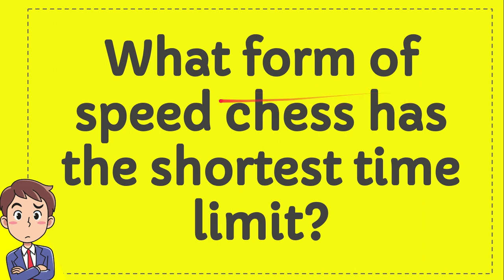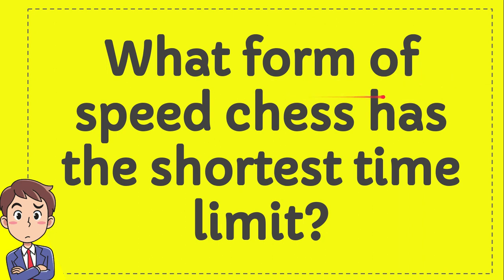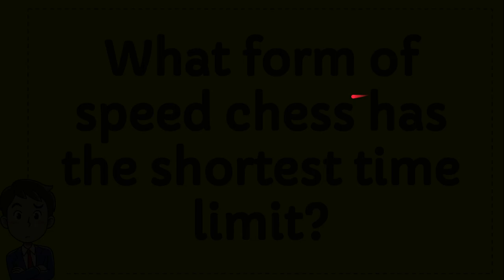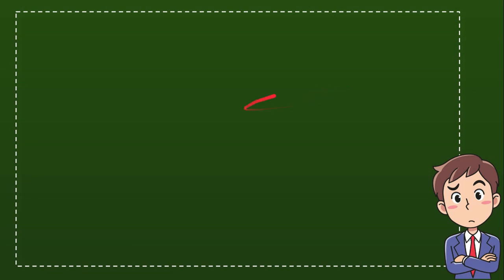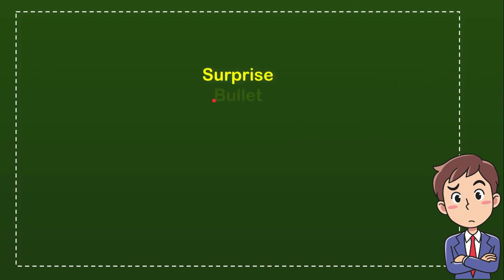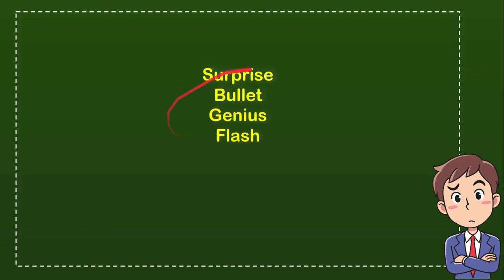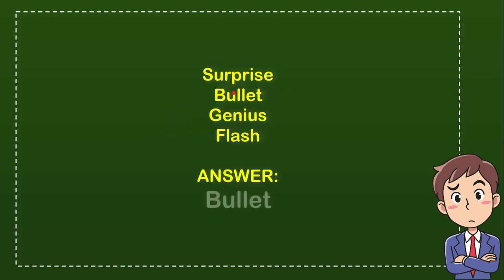What form of speed chess has the shortest time limit?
WHAT FORM OF SPEED CHESS HAS THE SHORTEST TIME LIMIT?. This video will give you a 'Straight To the point' information / answer / solution of : What form of speed chess has the shortest time limit?.

Here in How Convert we provide a lot of useful information that will make your day better because you will get a lot of fantastic knowledge like this video : (What form of speed chess has the shortest time limit?), and there are a ton other full of knowledge videos.

You can also help other people to comment in comment section if you think that there is important/interesting information that is not covered by this video What form of speed chess has the shortest time limit?